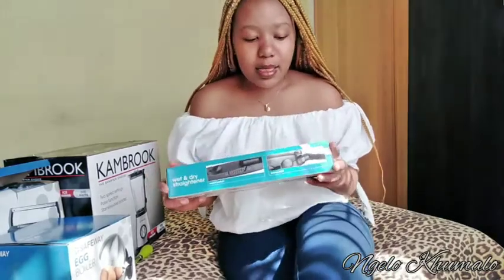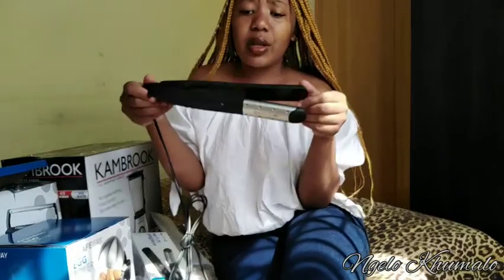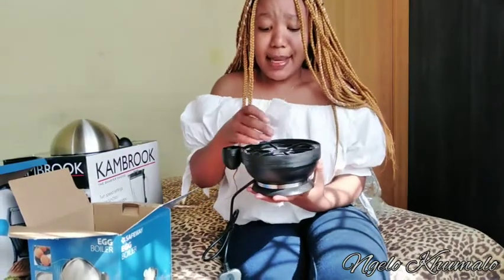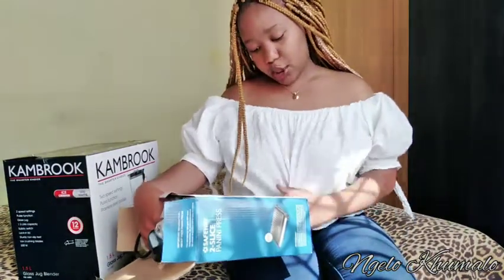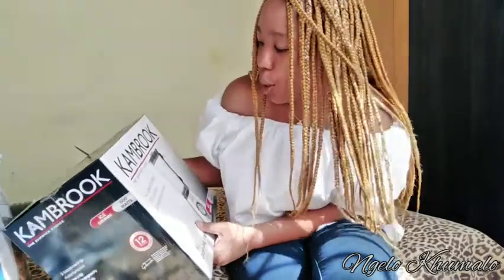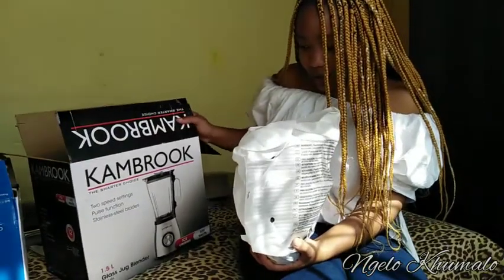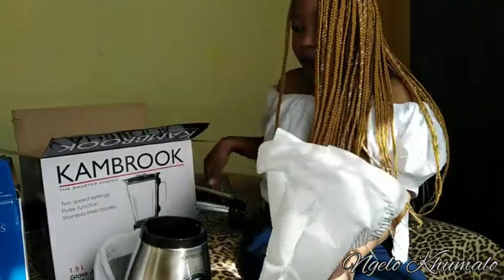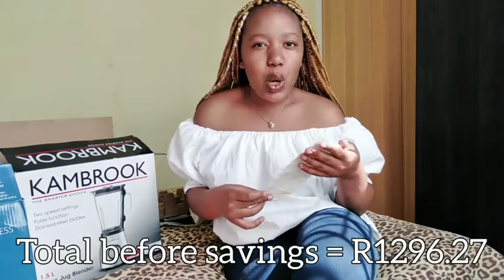CLICKS HAS A MASSIVE SALE + NEW INTRO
Hey loves!

Please get yourselves some great quality products from @clicks_sa at a very good price! DON'T SAY I DIDN'T TELL YOU. Don't forget to tag me on Instagram after your shopping spree @ngelokhumalo also include the whywaitforblackfriday